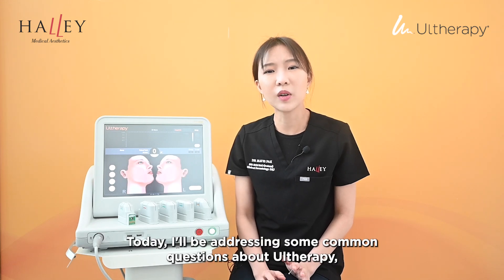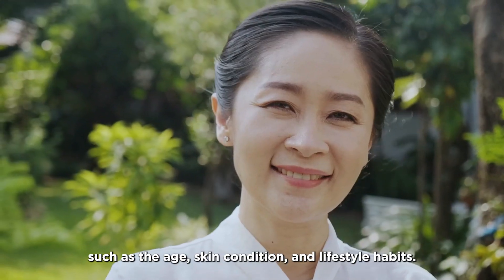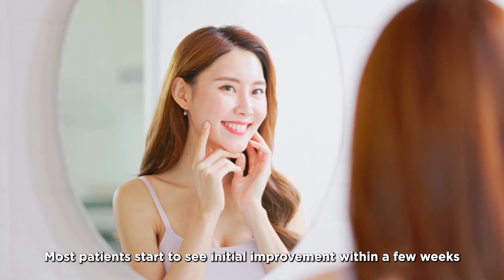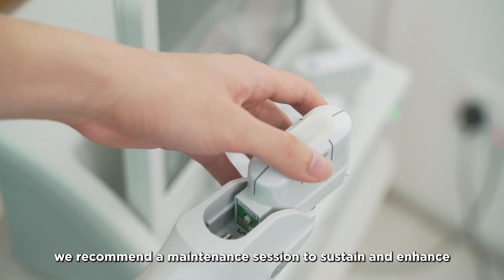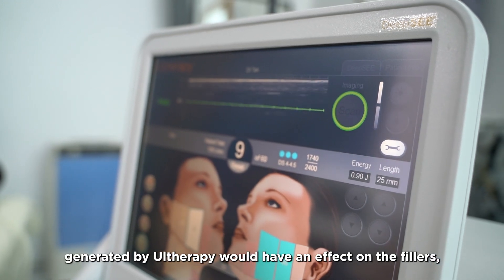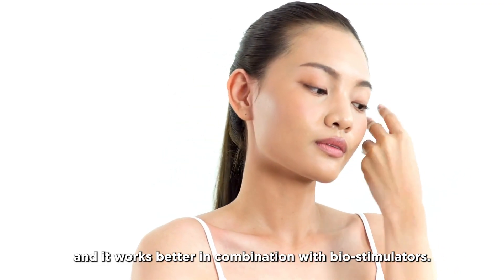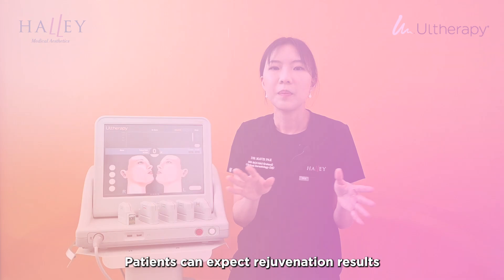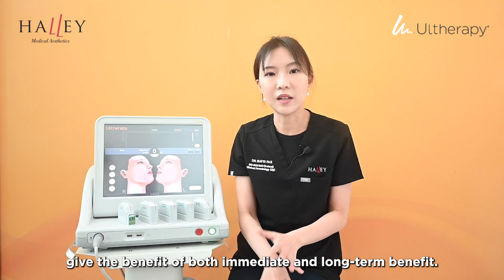Commonly Asked Questions About Ultherapy (with Dr. Mavis Pak)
You have heard from Dr. Terence Tan about Ultherapy, now hear from Dr. Mavis Pak of Halley Medical Aesthetics and Halley Body Slimming Clinic as she answers some of the most frequently asked questions that she gets about this non-invasive, no downtime skin tightening treatment that is approved by the US Food and Drug Administration (US FDA). She will be answering:

🌟 How Long Does Ultherapy Last? - A commonly-asked question because we all want to look youthful for as long as we can!

🌟 Can Ultherapy Dissolve Fillers? - Volume loss and saggy skin are both signs of ageing. While dermal fillers plump up volume loss on our face, Ultherapy tightens loose saggy skin. So, what happens if you want both treatment done but is afraid Ultherapy might ""melt"" your fillers? Let Dr. Mavis reassure you.

🌟 Can Ultherapy Be Used with Botox? - If you'd had Botox done, do you still need Ultherapy? Learn why Ultherapy complements botulinum neuromodulators like Botox and why they both should be in your anti-ageing treatment routine.

Talking Points:
0:25 - How Long Does Ultherapy Last?
1:07 - How Soon Can We See Results?
1:17 - What is the Treatment Frequency?
1:54 - Does Ultherapy Melt or Dissolve Fillers?
2:32 - Can Ultherapy and Botox Be Used Toether in a Treatment Plan?
2:52 - What Outcome Can Patients Anticipate from this Combination?

Address: 277 Orchard Road #03-15 orchardgateway Singapore 238858